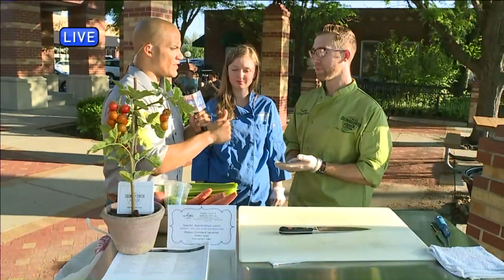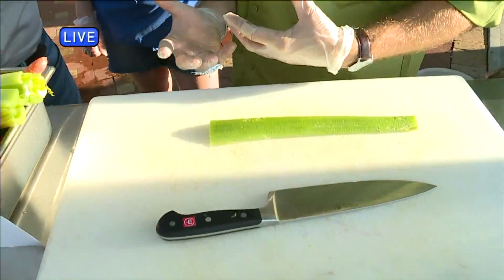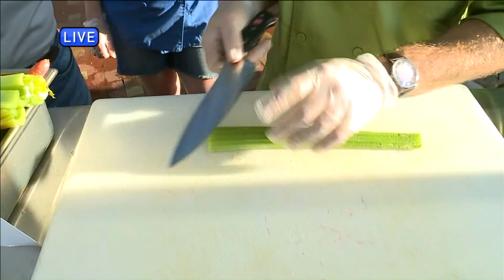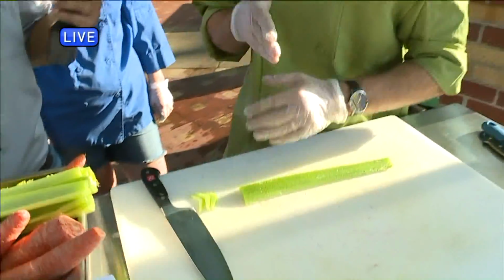Knife Skill Tips from the Vegetable Butcher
The Culinary Center of Kansas City's Vegetable Butcher shows knife skill basics to Fox4 reporter Marcus Officer. The 'Veggie Butcher' will cut your market produce purchases for FREE at the Overland Park Farmers Market Saturdays, 9-11 a.m.   (June 2, 2018)